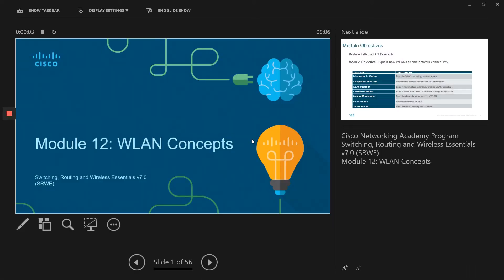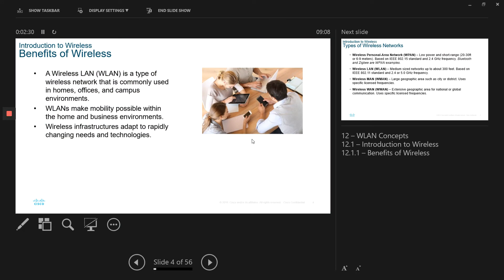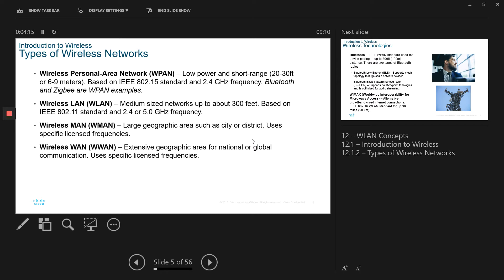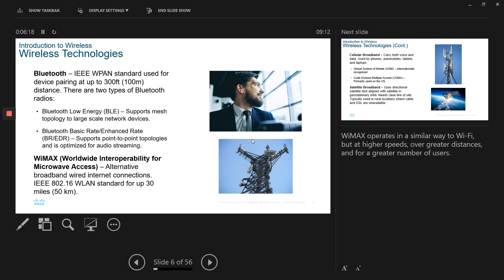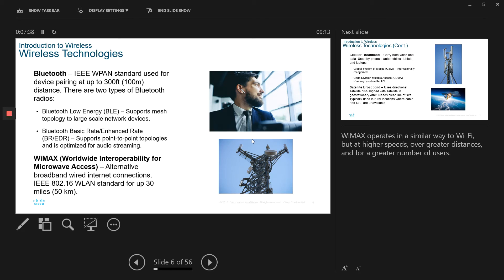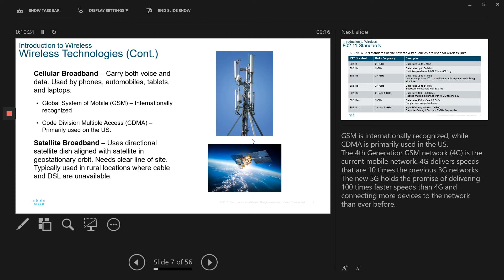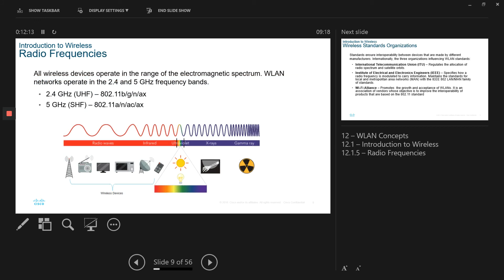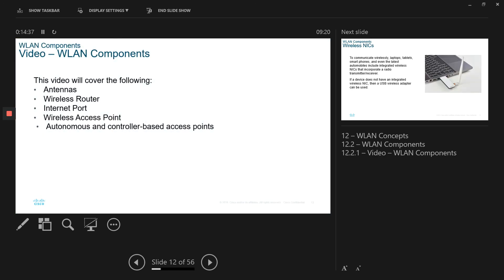Module 12: WLAN Concepts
Introduction to Wireless - Describe WLAN technology and standards.

Components of WLANs - Describe the components of a WLAN infrastructure.
WLAN Operation - Explain how wireless technology enables WLAN operation.
CAPWAP Operation - Explain how a WLC uses CAPWAP to manage multiple APs.
Channel Management - Describe channel management in a WLAN.
WLAN Threats - Describe threats to WLANs.
Secure WLANs - Describe WLAN security mechanisms.